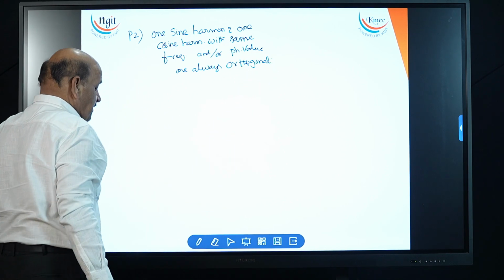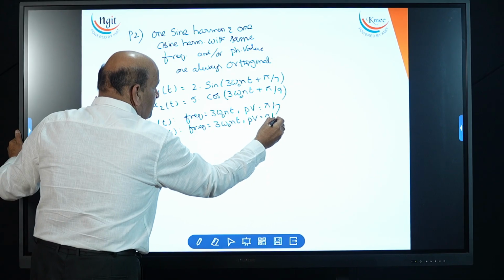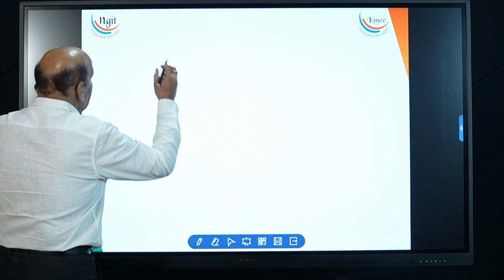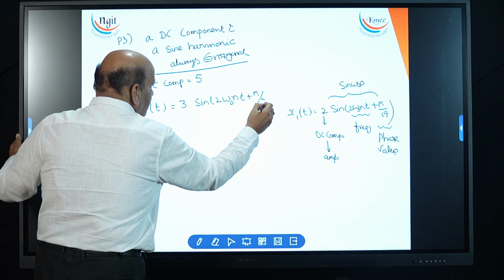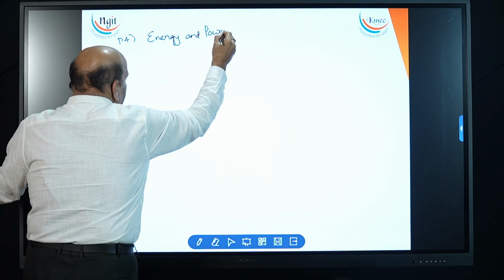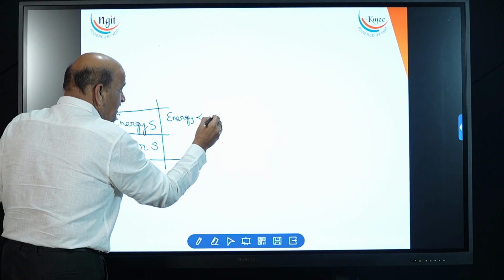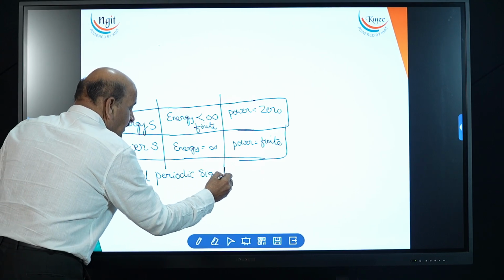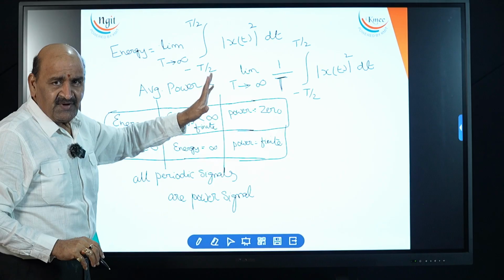2. 6 signals and systems